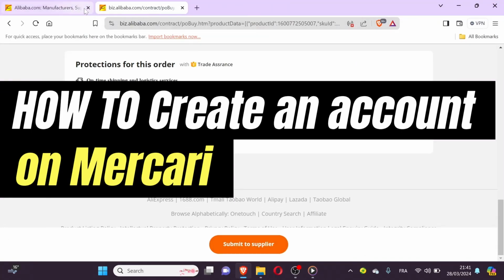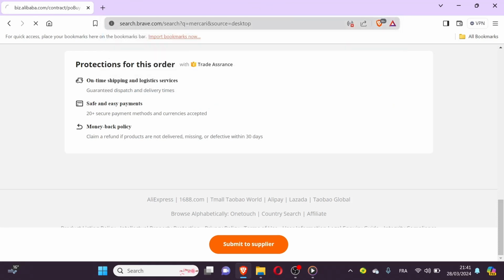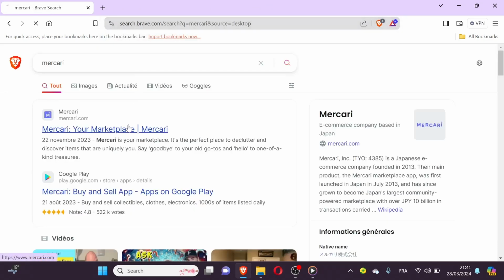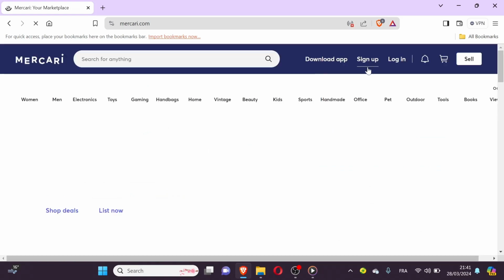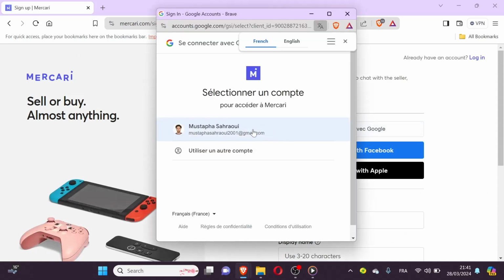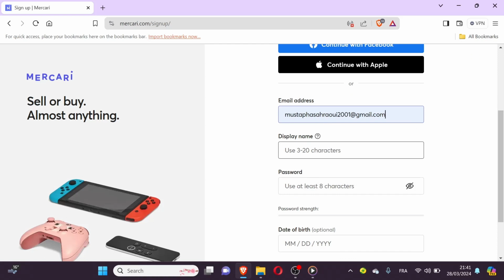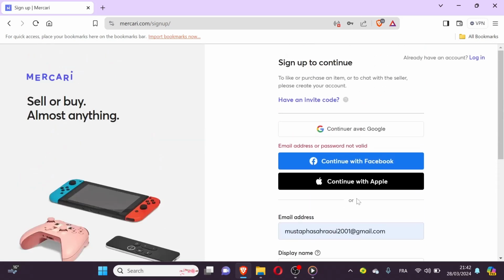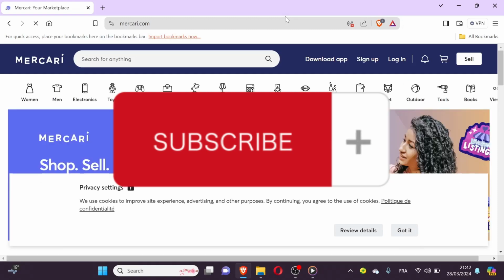How to Create an Account on Mercari [easy]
Ready to start buying and selling on Mercari? Creating an account is quick and simple, allowing you to access a wide range of items and opportunities on the platform. In this easy tutorial, we'll walk you through the steps to create an account on Mercari.

With Mercari's user-friendly interface, you'll be able to set up your account in just a few minutes and start exploring the marketplace for great deals or listing your items for sale.

Don't miss out on the opportunity to buy and sell with ease on Mercari – join us and create your account today!